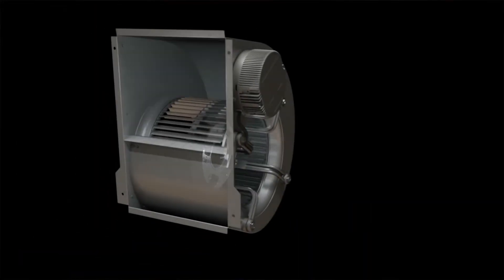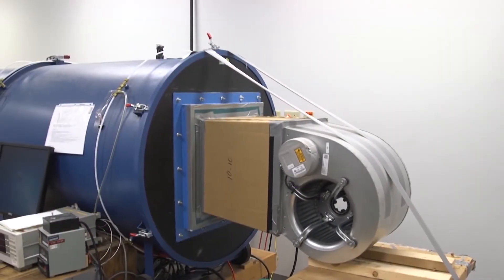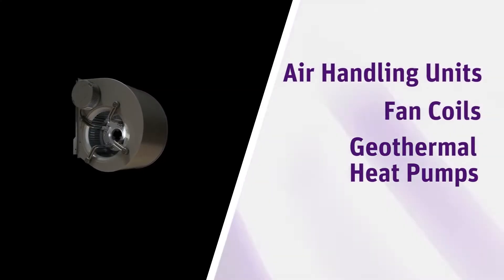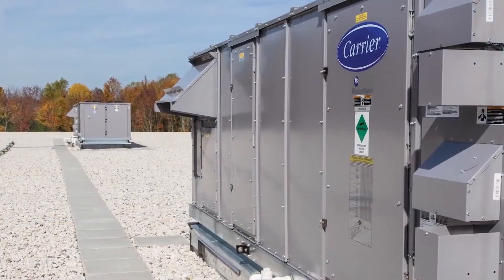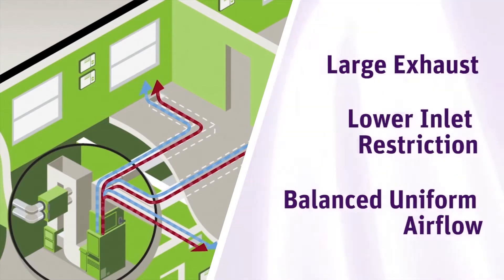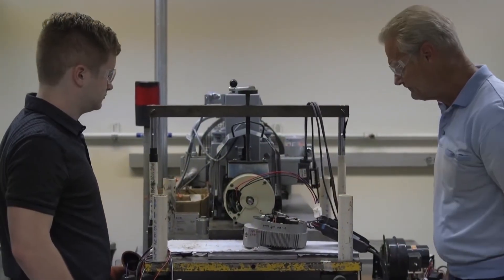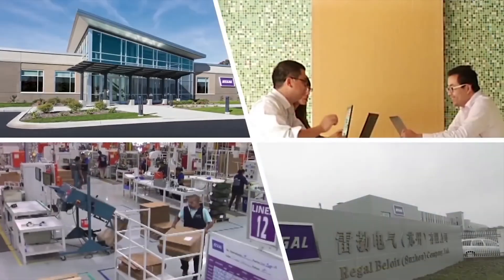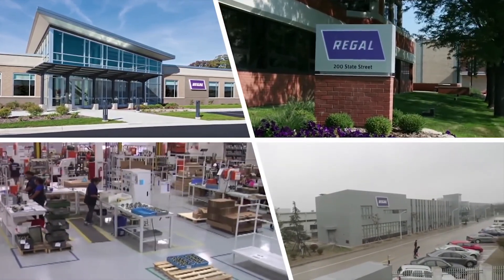HVAC Application Problems Solved with DEC Star Blower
MCV18124E